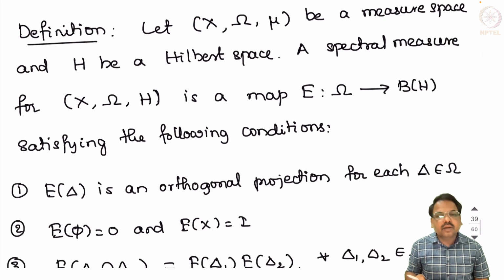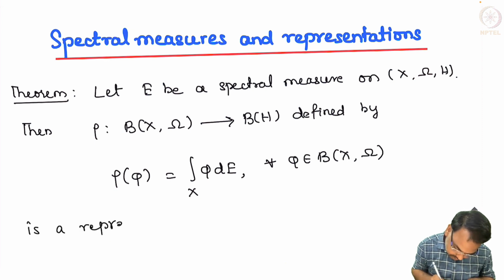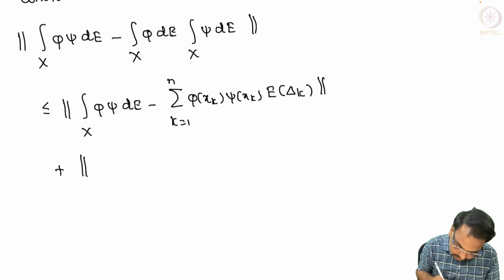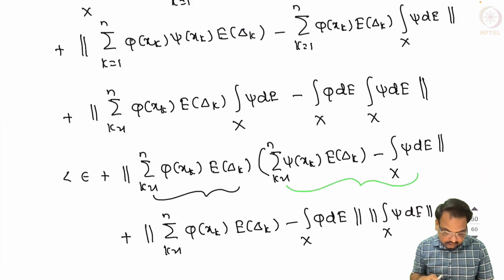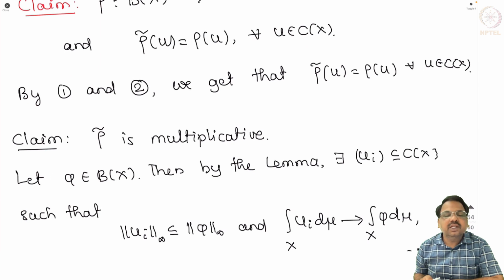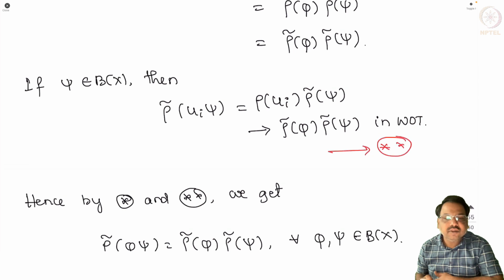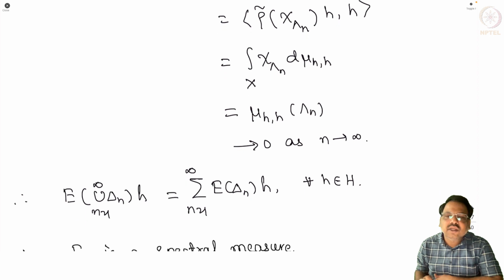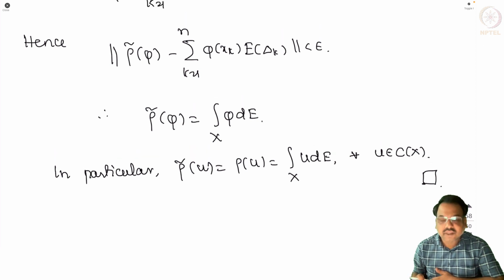Spectral measures and representations